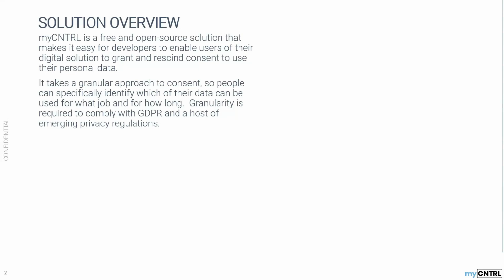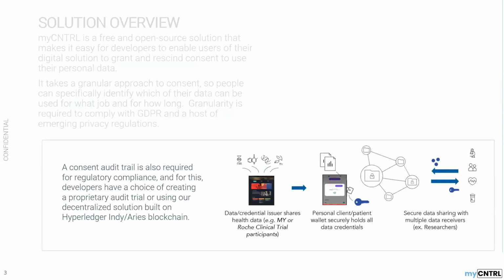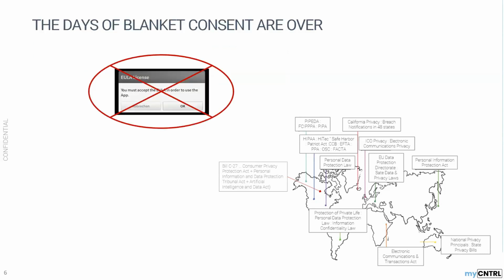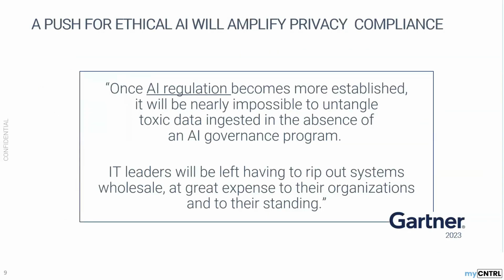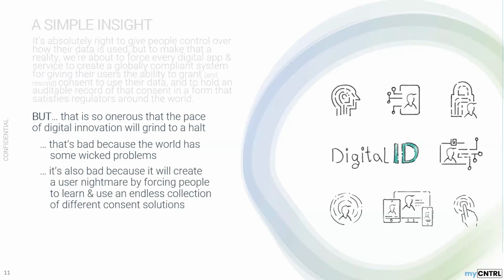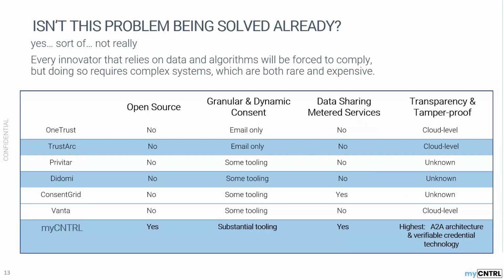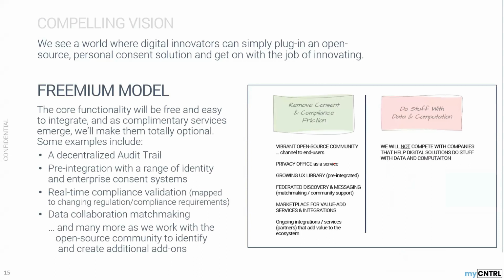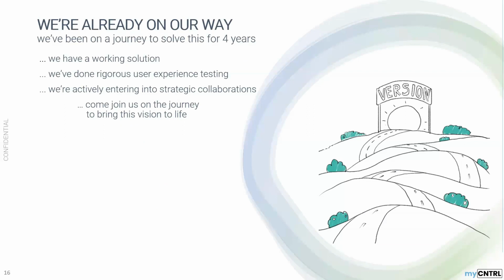myCNTRL Intro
myCNTRL is a free, open-source solution that makes it easy for digital apps and services to comply with rapidly changing data privacy regulations worldwide. In this introductory video, we cover the solution's origin, the problem it addresses, what we hope to achieve and how you can get involved.